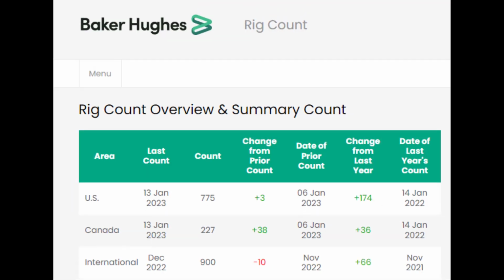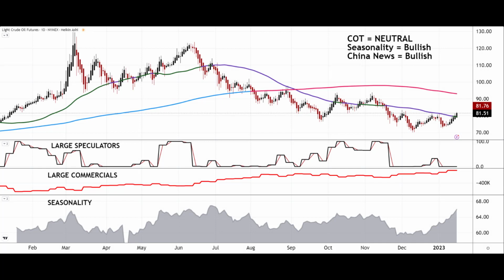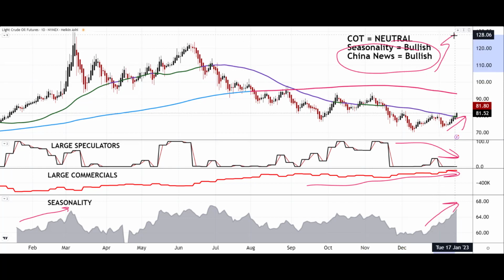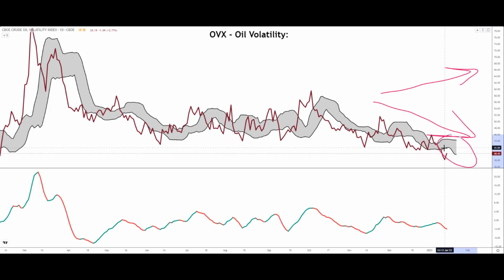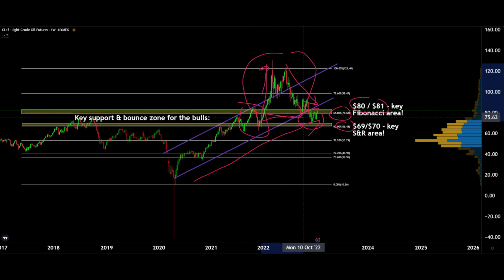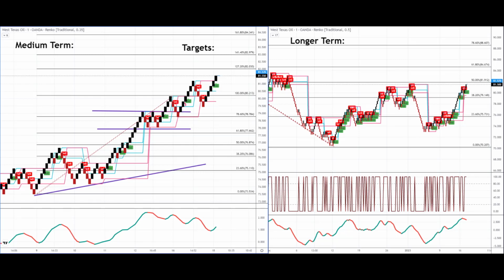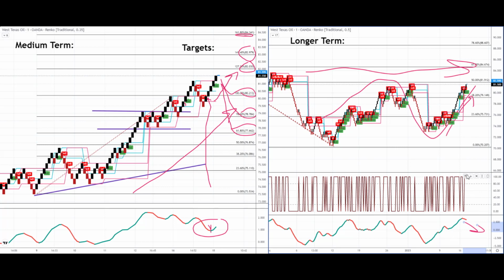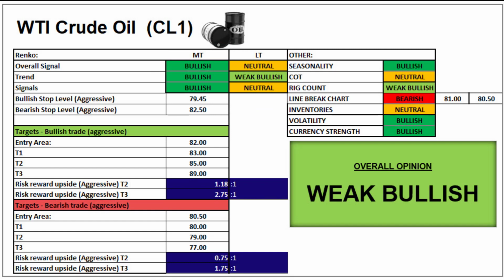WTI CRUDE OIL PRICE - more bullish upside to come? [JAN 2023 ANALYSIS & FORECAST]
DOWN TO $40 or UP TO $110 - where next for the price of WTI CRUDE OIL in the short, medium and longer term? I take a look at the fundamentals, sentiment and charts to work out where the price of WTI Crude Oil maybe heading next.

Stephen